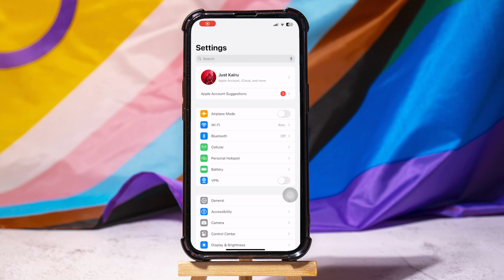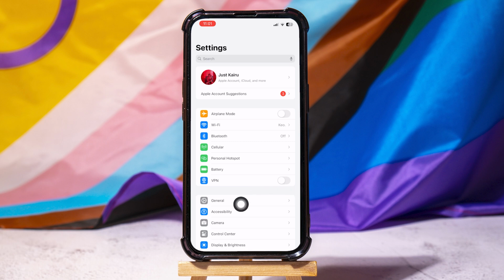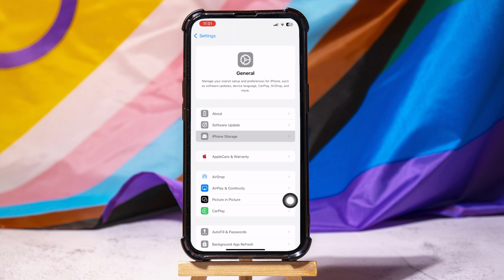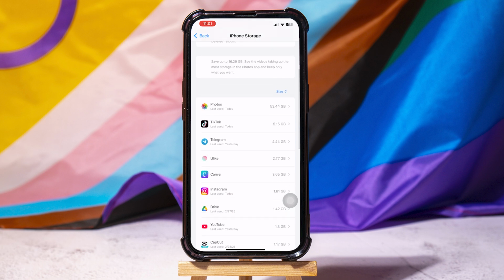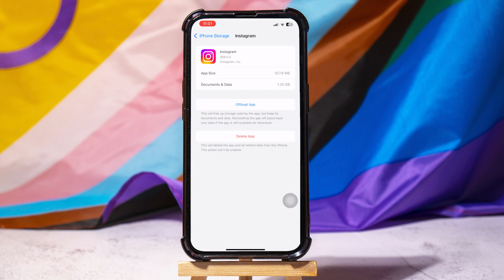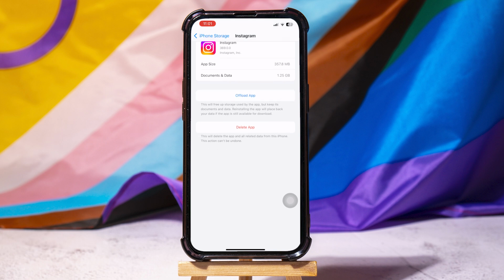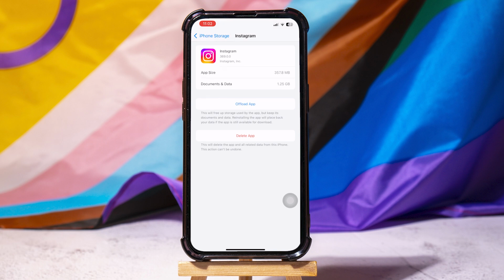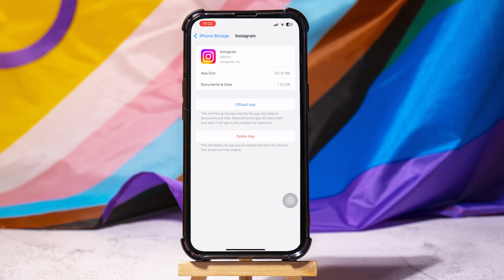How To Clear Cache On Instagram 2026 (iPhone & Android)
Clearing cache on Instagram can be a game-changer for your phone's performance and your app experience. If you've noticed your Instagram app running slow or your phone storage mysteriously disappearing, it might be time to clear that cache. I totally get it—navigating app settings can be a bit of a maze, but I'm here to guide you through it step-by-step. Whether you're on iOS or Android, I've got you covered with easy-to-follow instructions. Say goodbye to glitches and hello to a smoother Instagram scrolling session. Trust me, your phone will thank you! Plus, I’ll share some tips on managing app data and optimizing your phone's performance. Let’s dive in and get your Instagram running like new again!